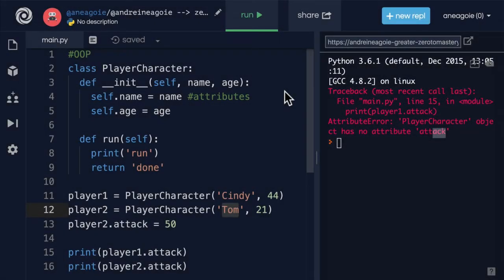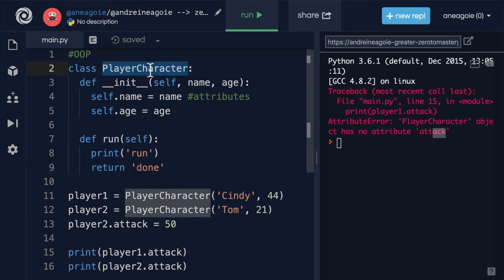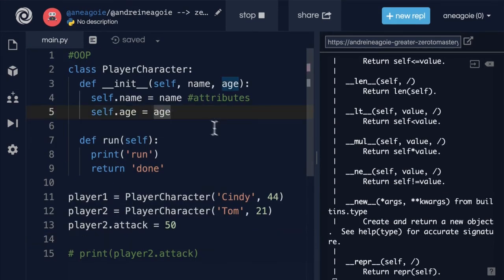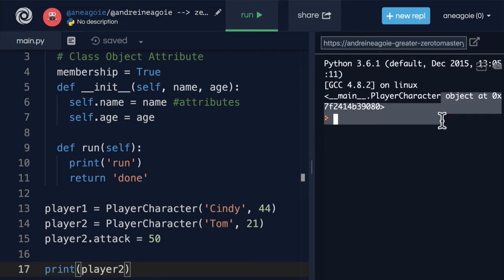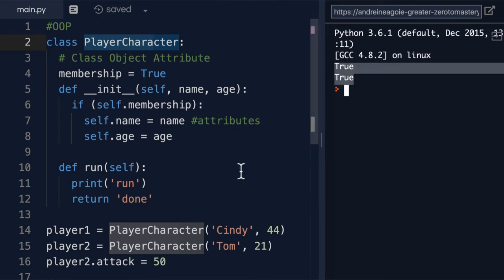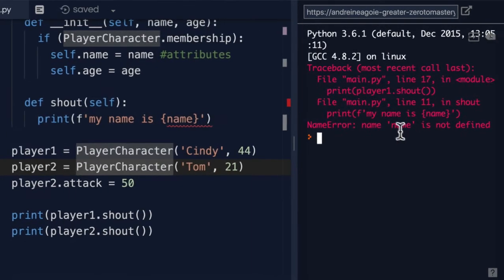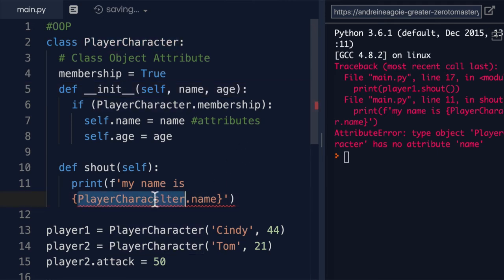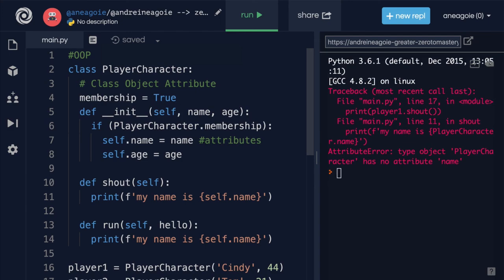[Language skills Python] Attributes and Methods - Advanced [Tutorial]